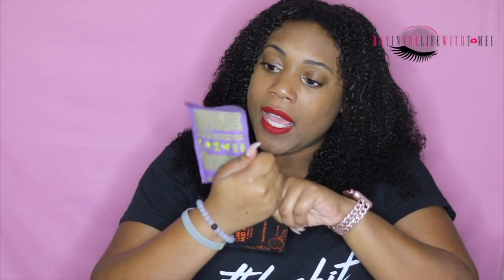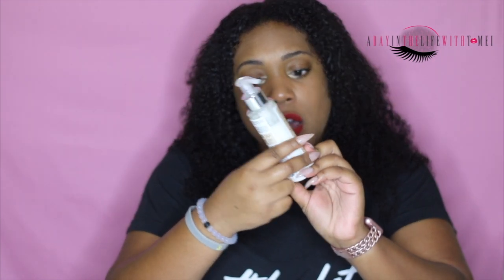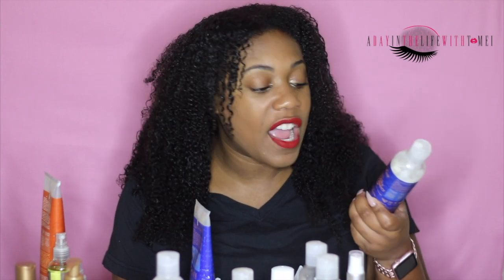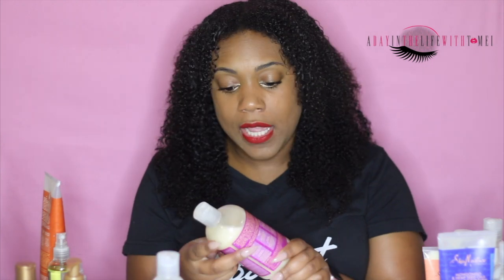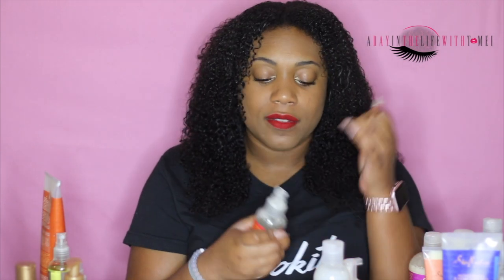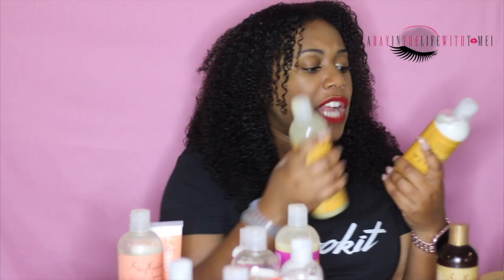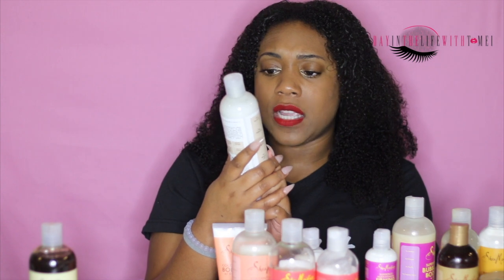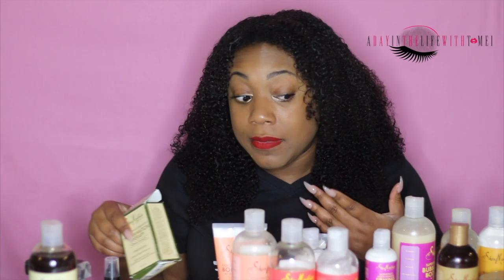Book It ! | Haul Edition | My Shea Moisture Collection and Haul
Please check out my blog to see the names and all the products I use. I purchase my items from CVS,
Walgreens, Target, Walmart, and online.

Hi Lifers,

I’m back with a few videos I hope you enjoy. The products I used are listed here:

Each week Boi Dru, Tomei, and Miriam discuss some of today's most baffling and controversial topics...Listen every Friday! The Latest⤵️

Tech Info:
Ring Light

Let me save you money !

Shop at your favorite stores like Ulta, Sephora, Nordstrom, Macy's, Amazon or Walmart Ebates :

Stop your feet from hurting when wearing heels by purchasing PreHeels 30 percent off :

Hair : Feed n Braids by Jaime
Nails : @roger_thenailartist